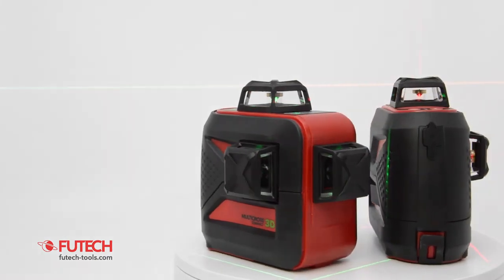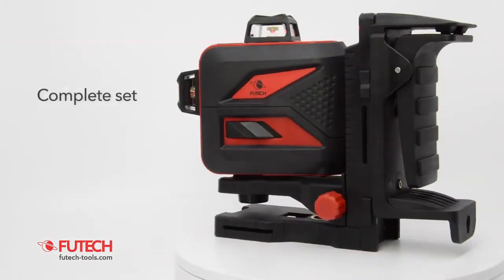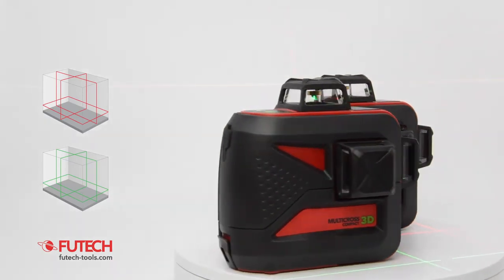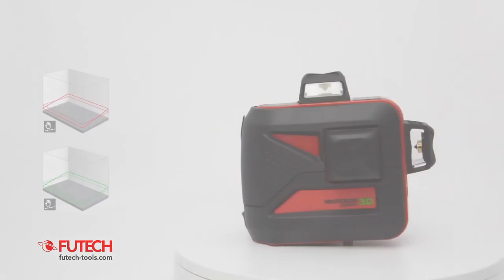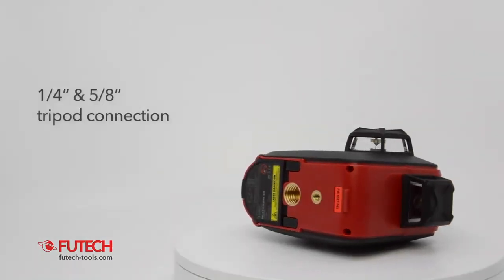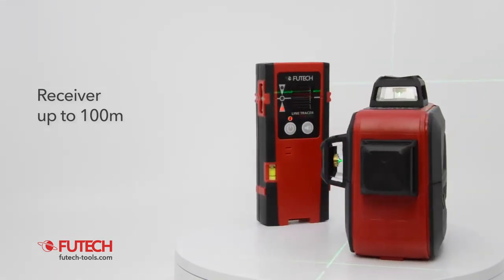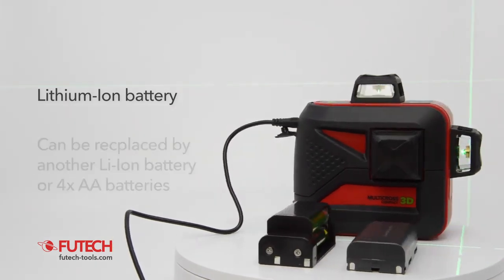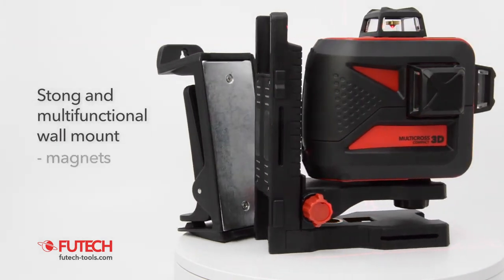FUTECH Multicross 3D Compact rood en groen kruislijnlaser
De FUTECH MultiCross 3D Compact is verder verbeterd ten opzichte van zijn voorganger. Dit is onder andere te zien aan het binnenwerk van de laser. Bovendien is deze kruislijnlaser nu uitgerust met een hoogwaardige Lithium-Ion accu die in geval van nood vervangen kan worden door alkaline batterijen. Daarnaast is het mogelijk om naast een horizontale en verticale referentielijn ook een schuine referentielijn te creëren door de Futech 3D Compact in afschot te zetten.

De Futech MultiCross 3D Compact is de perfecte lijnlaser voor professionals, met drie 360° laserlijnen die het meest complete lijnenspel op de markt projecteren. De laserlijnen zijn nog helderder dan die van zijn voorganger, waardoor ze nog beter zichtbaar zijn. Bovendien is de lijnlaser zeer nauwkeurig, met een maximale afwijking van slechts 2 mm op een afstand van 10 meter. Dit maakt het geschikt voor vrijwel elke professionele toepassing.

Deze lijnlaser heeft een zelfnivellerend magnetisch pendelmechanisme. Ontgrendel de transportvergrendeling en de Futech MultiCross 3D Compact zal zichzelf binnen enkele seconden nivelleren. Als de laser buiten zijn nivelleerbereik van 3° staat, zullen de laserlijnen knipperen. Plaats de laser op een vlakke ondergrond om dit op te lossen. De Futech MultiCross 3D Compact kan ook een schuine referentielijn creëren voor bijvoorbeeld trapleuningen. Activeer de "Slopemodus" door de knop voor laserlijnen enkele seconden ingedrukt te houden terwijl de laser is ingeschakeld. Kantel de laser in de gewenste positie en het indicatielampje zal branden.